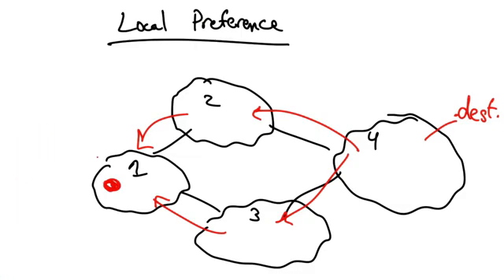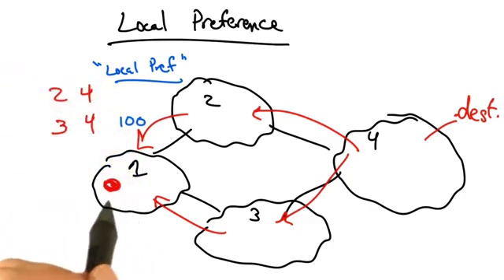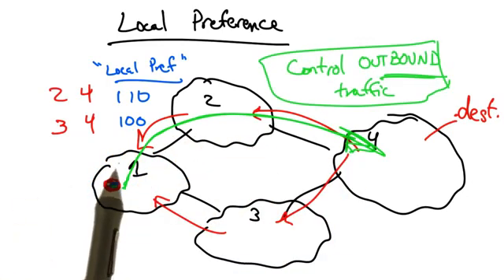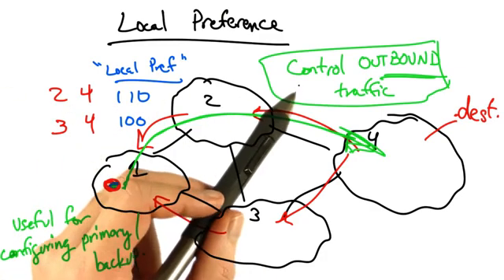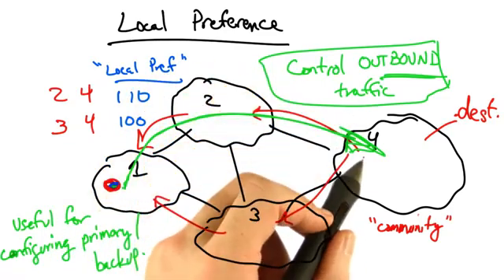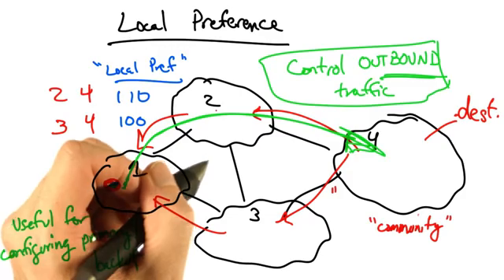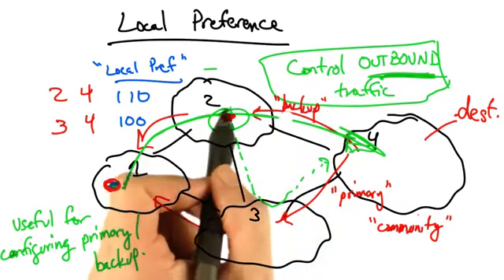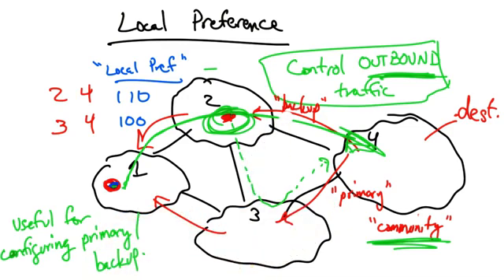Computer Networking 38 Local Preference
We're trying to support you as much as we can